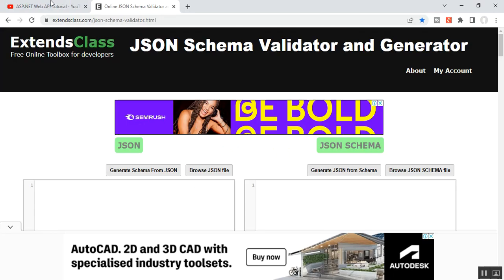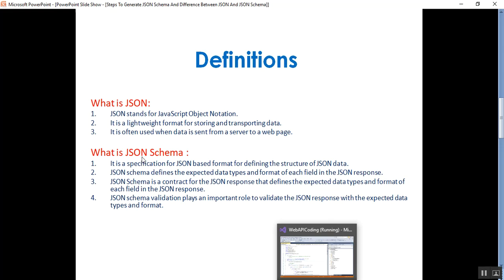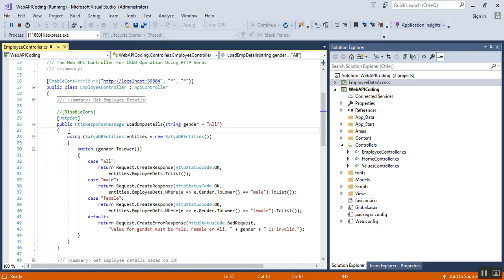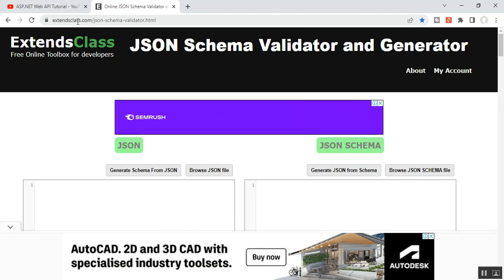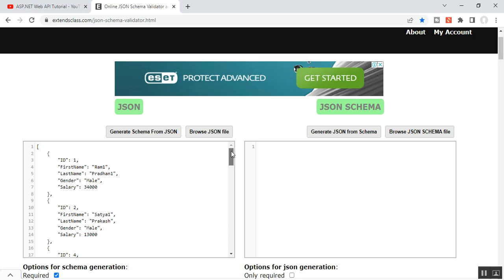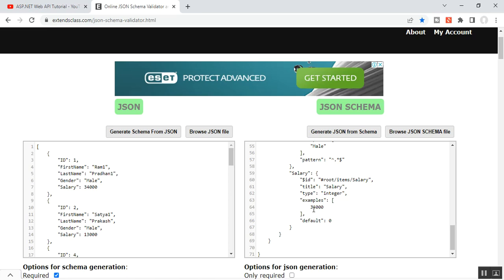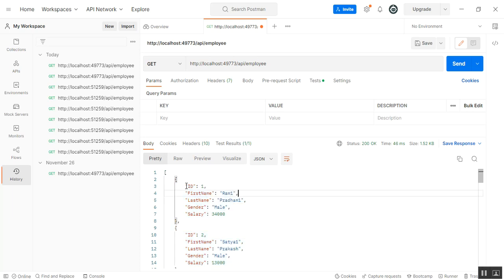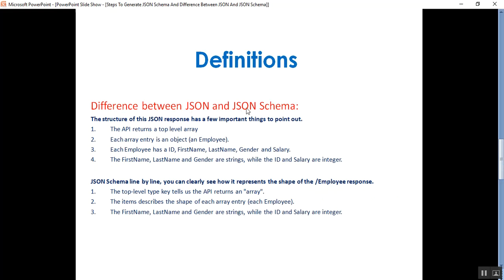Steps To Generate JSON Schema And Differences Between JSON And JSON Schema | Coding Knowledge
In this video, I will show you the steps to generate JSON schema from JSON response and structure of JSON and JSON schema.

In this session I describe the below details:
1.What is JSON
2.What is JSON Schema
3.Generate Basic JSON Schema
4.Difference between JSON and JSON Schema